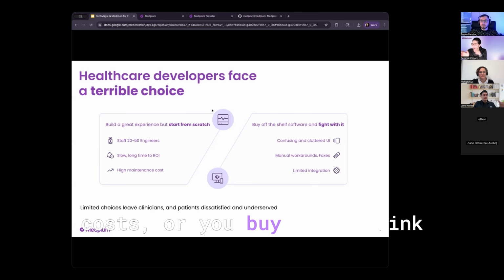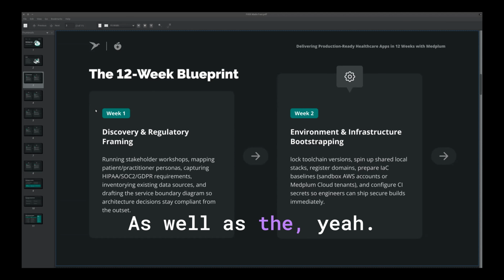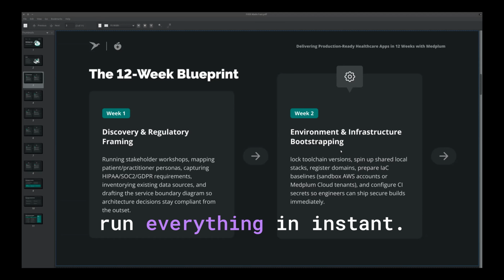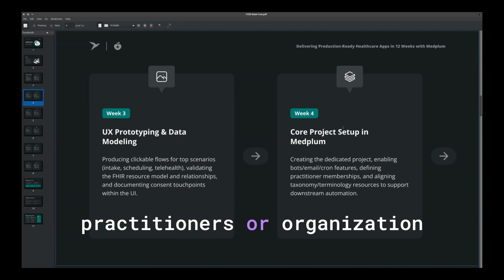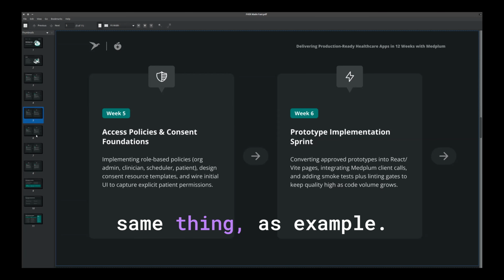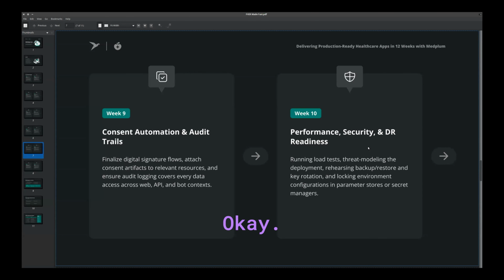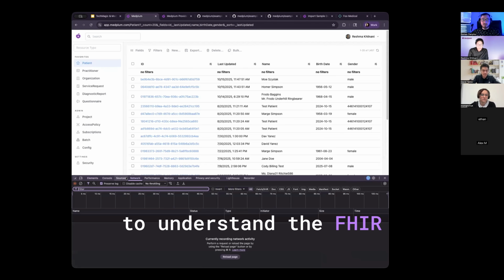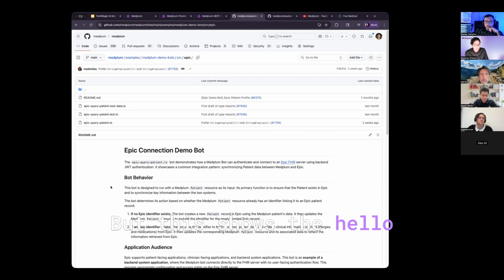FHIR Made Fast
Webinar on a 12 week to Production FHIR application as told by Roman Danylov an experienced Medplum developer.

00:00 Introduction and Welcome
00:52 Why Medplum Exists - The Terrible Choice
02:12 Medplum as a Unified Platform
03:00 Developer Engagement and Community
03:18 Introducing Roman - Senior Developer Experience
05:22 Week 1: Discovery Phase - Compliance and Regulatory
08:45 Week 2: Environment Setup and Development Preparation
15:39 Week 3: UX Prototyping and Data Modeling
19:28 Week 4: Project Structure and Multi-tenancy
23:43 Week 5: Access Policies and Role-Based Permissions
25:05 Week 6: Provider Application Implementation
27:33 Week 7: Patient Portal Development
28:12 Week 8: Patient Engagement and Notifications
29:31 Week 9: External Integrations
32:09 Week 10: Consent Automation and Audit Trails
33:42 Week 11: Production Deployment and CI/CD
35:07 Week 12: Launch and Real Feedback
35:30 When to Use Medplum
37:25 When Medplum May Not Be Ideal
38:32 Key Features and Resources Overview
39:00 Demo: Medplum App and Provider
42:12 Q&A: Building Bulk Export and AI Workflows
47:42 Closing Remarks